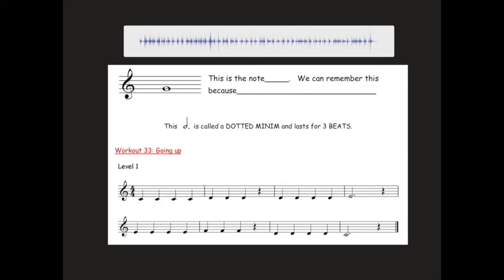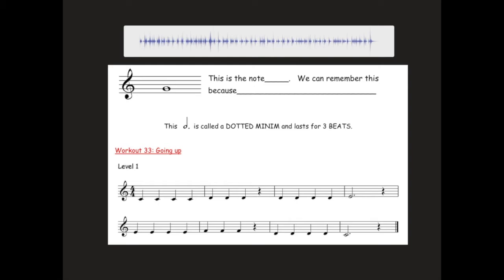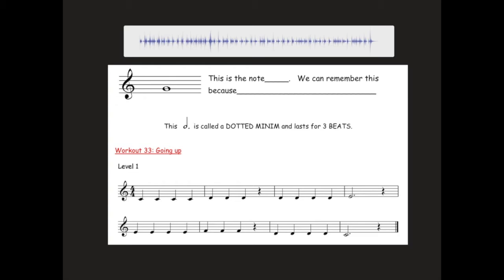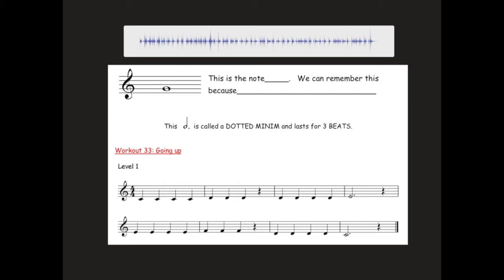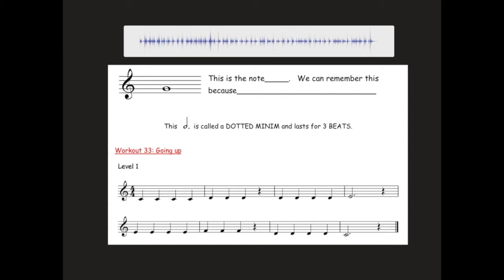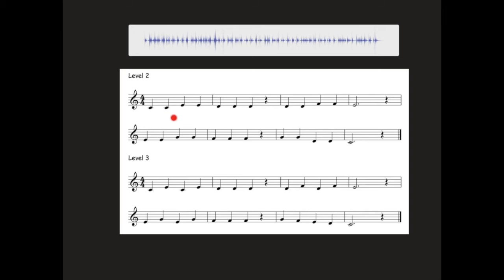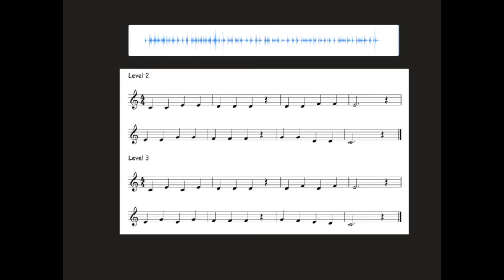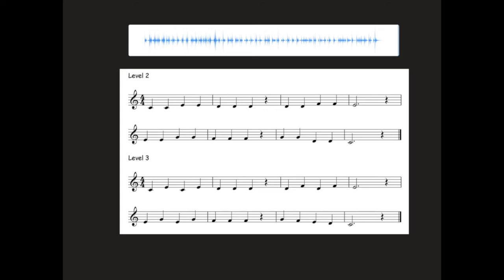WMS Brass - Just Play Brass Treble Tune 33